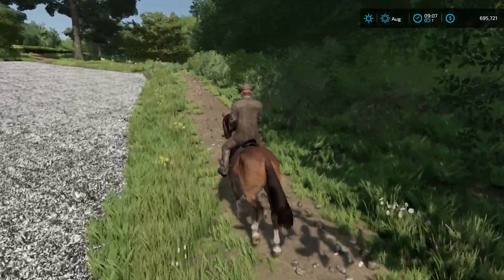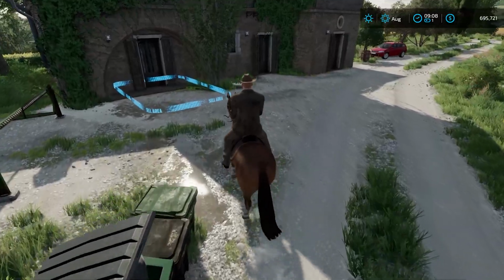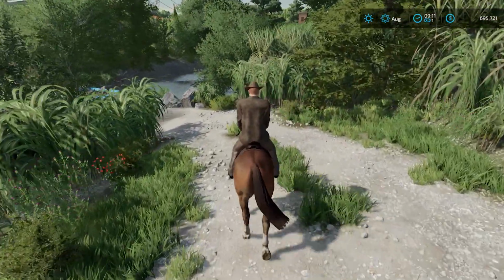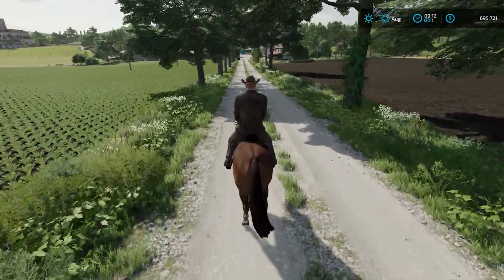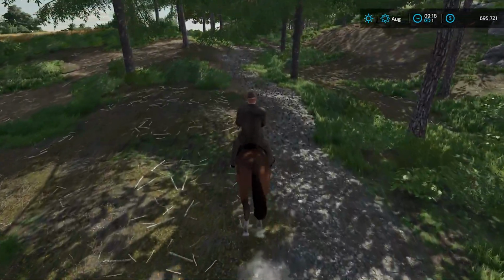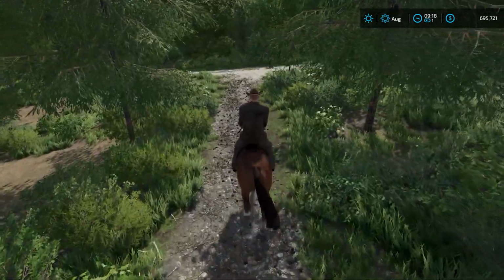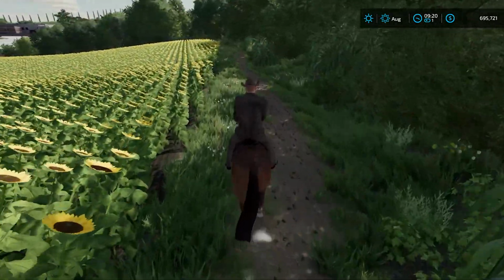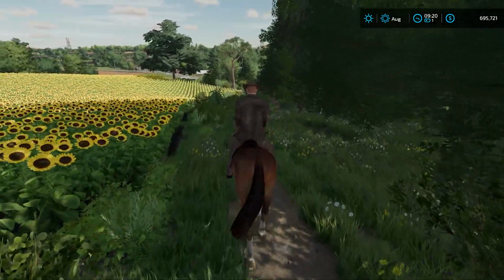Horseback Ride Tour | Land Of Italy by EDOMOD & SUKAZ Farmer| Farming Simulator 22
Land Of Italy FS22 is a remake of the original FS13 map by SUKAZ Farmer. EDOMOD and SUKAZ Farmer have collaborated to bring this masterpiece back to life!

PC/Mac Only (Coming soon to console players)
My PC Specs:
2 WD Black NVME Gaming SSD's (Raid 0)
Razer Black Widow V4 X Keyboard
LG 27GP850-B Ultragear Gaming Monitor
TrackIr 5 Premium Head Tracking
HyperX Quadcast S Microphone